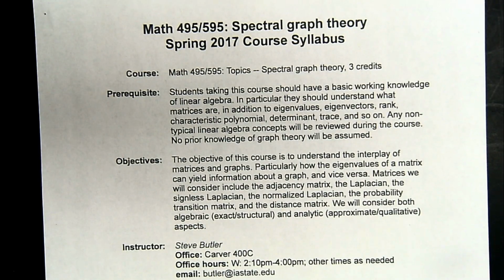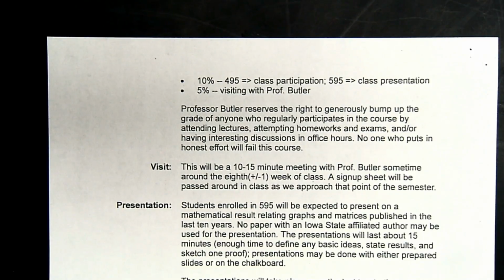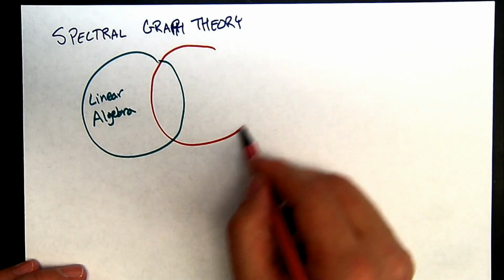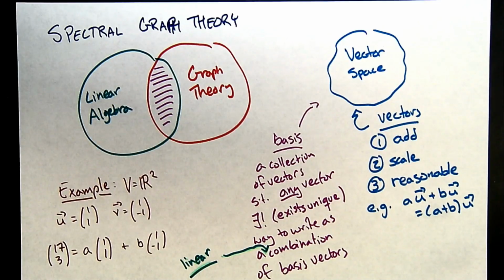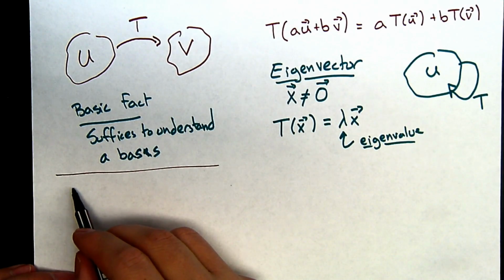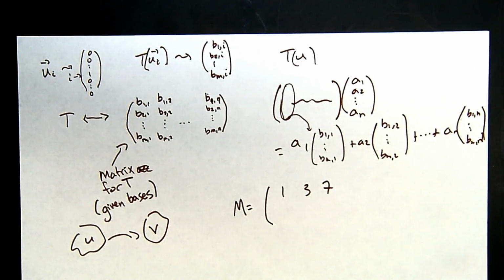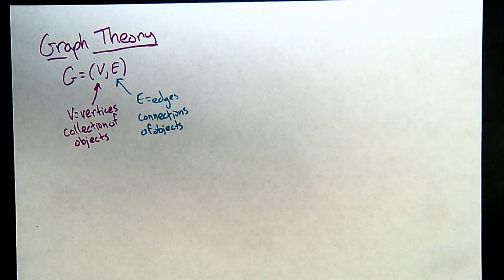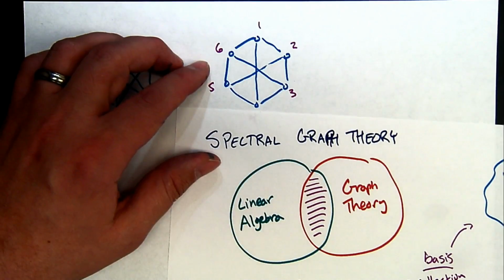MATH 595 - 9 January 2017 Syllabus, Linear algebra discussion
Math starts at 13:30.